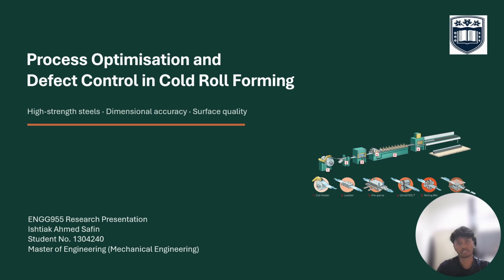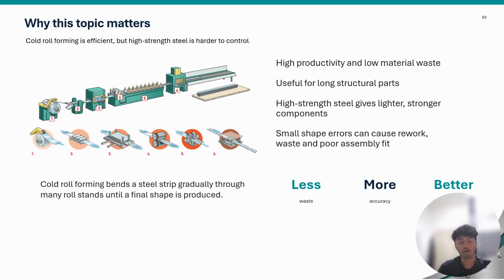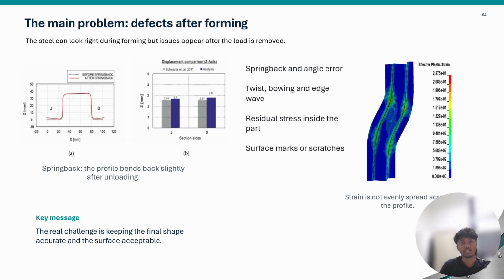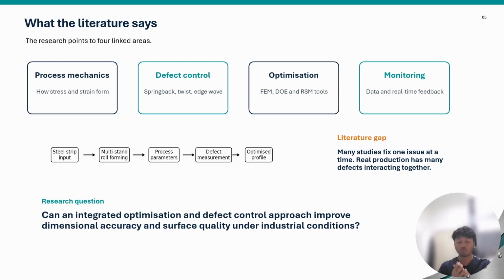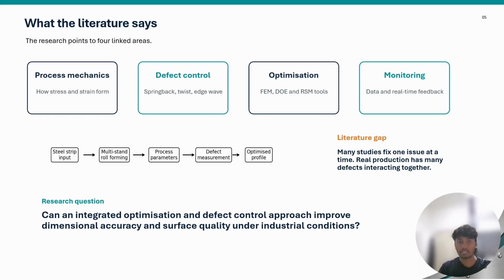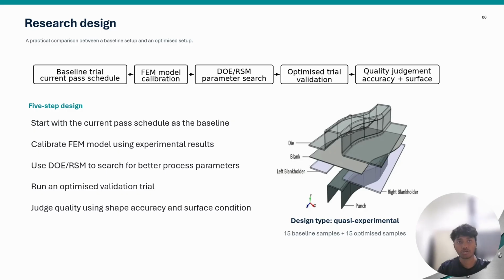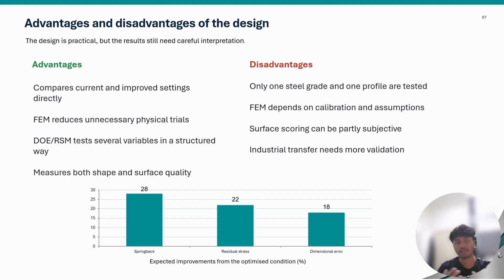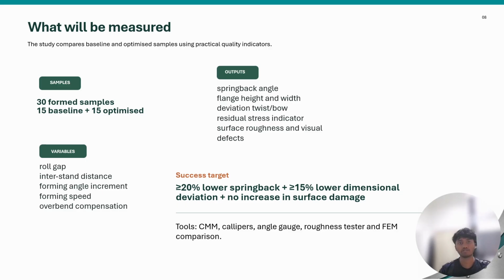MMMB Ishtiak Ahmed Safin Presentation